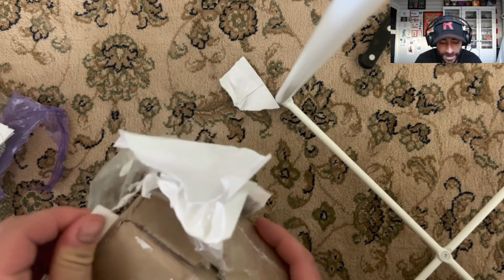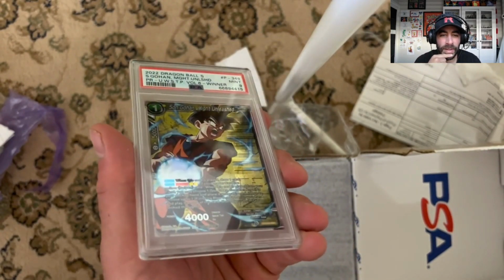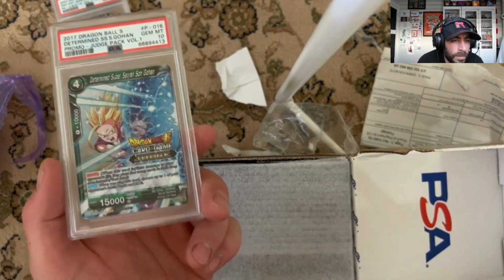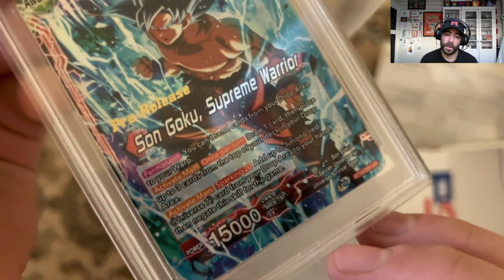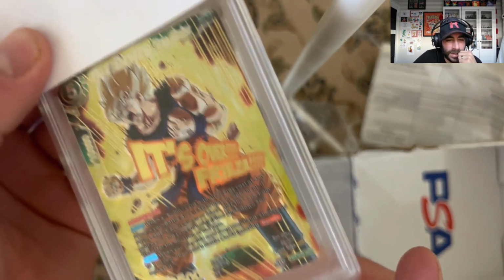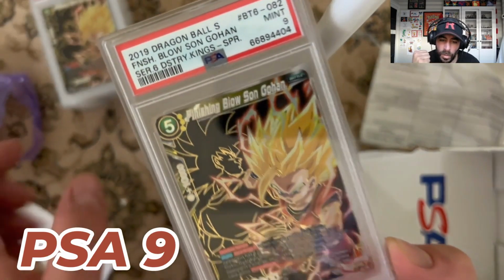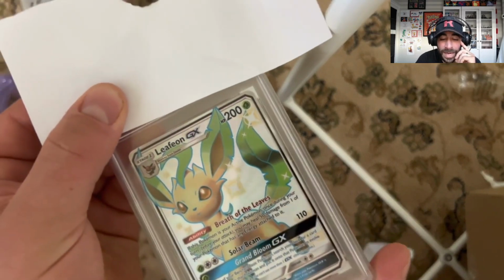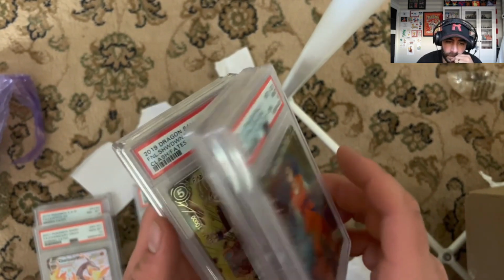GUESS THE GRADE! REACTION to Paul's latest PSA Sub! *DRAGON BALL SUPER + POKEMON*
I react to Paul's latest PSA SUB! Dragon Ball Super and Pokemon cards! There is some heat in this episode guys!

You can find Paul at;